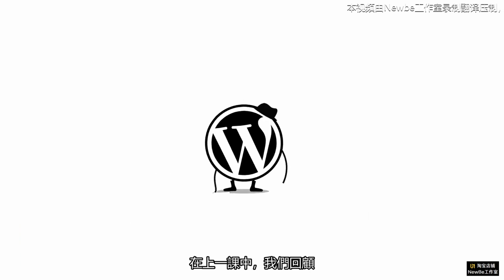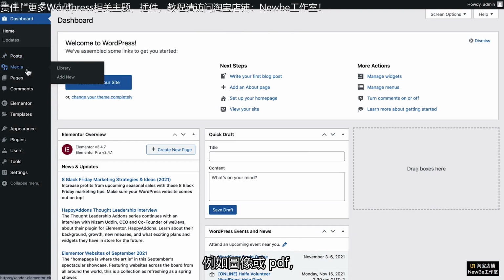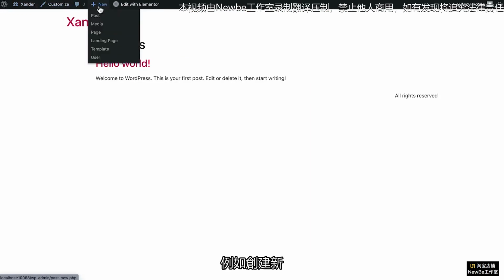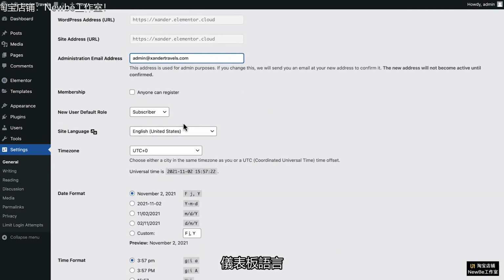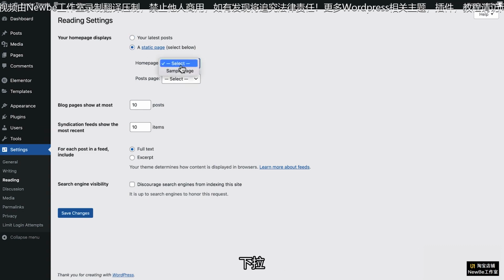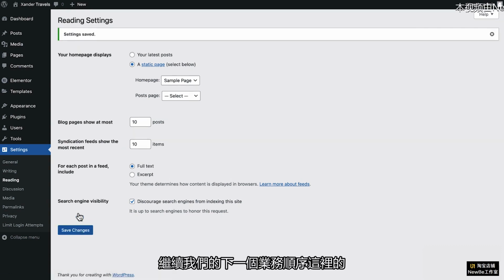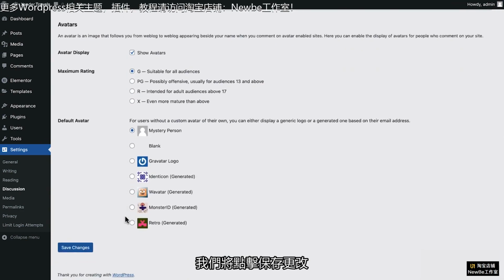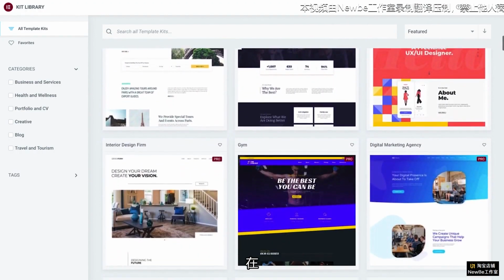02 Getting Started With Wordpress 压制版